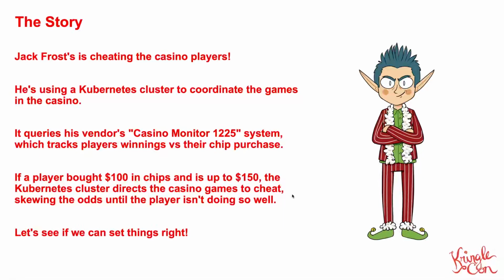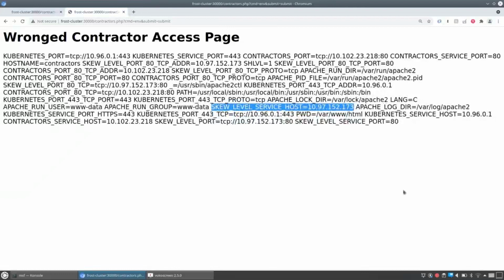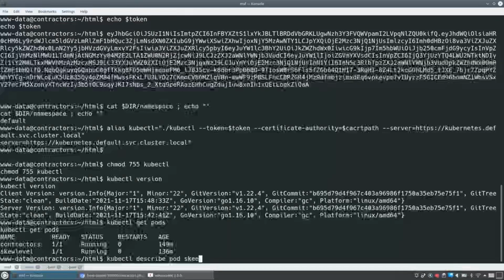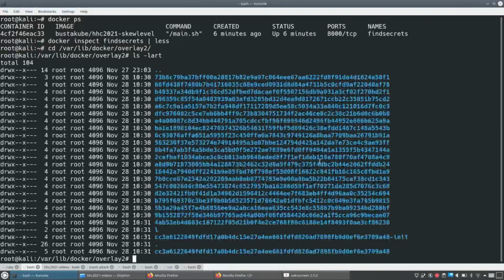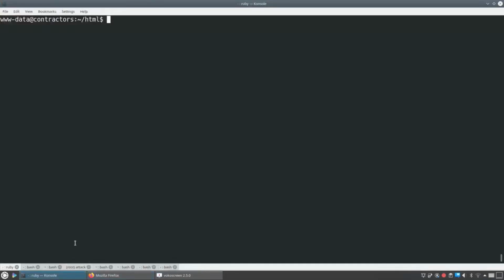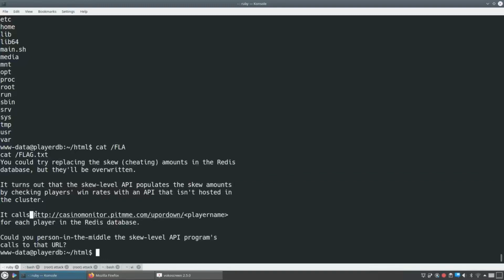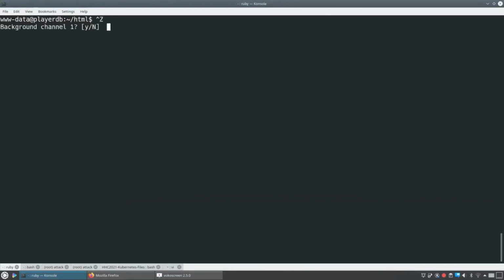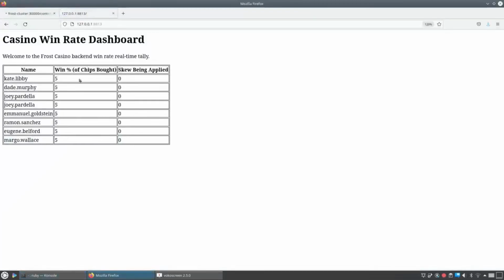Jay Beale, Kubernetes Attack Demo Hacking a Cheating Casino